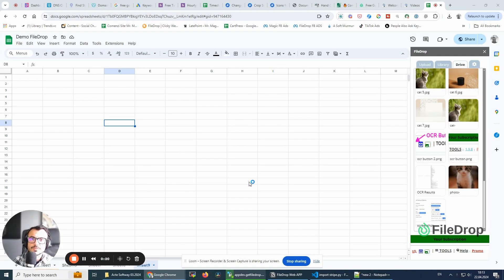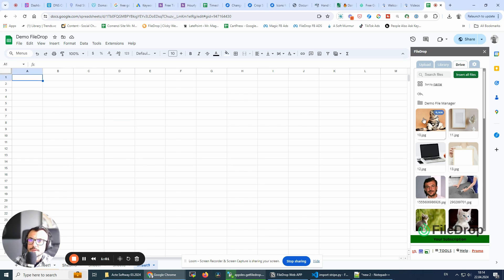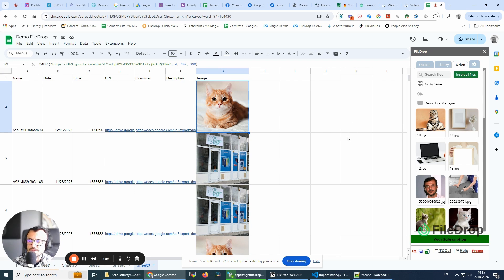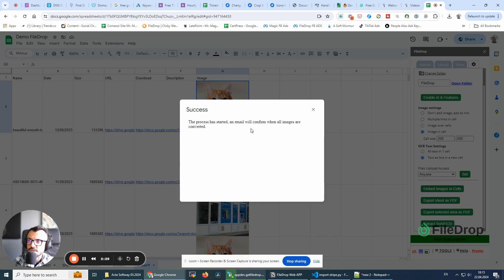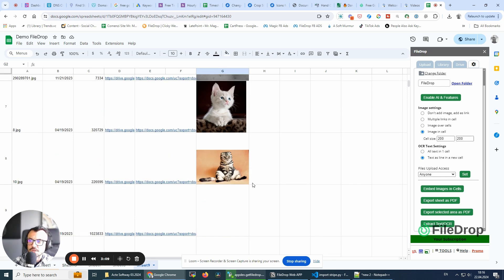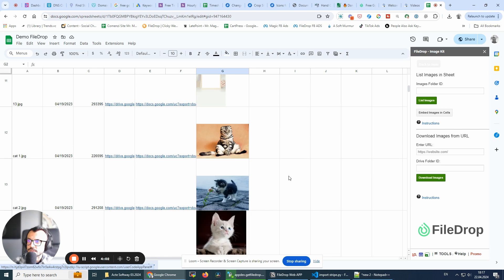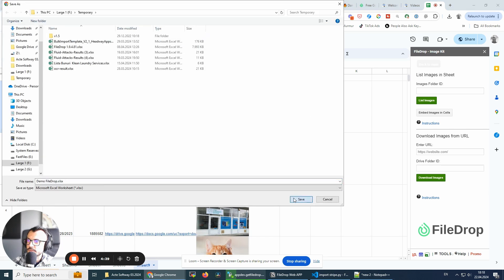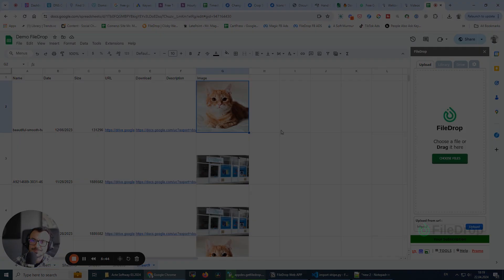Embed Images Added with Image Function in Google Sheets Cells in Bulk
If you have used the IMAGE function to insert images in your Google Sheets and try to download the Google Sheet as a PDF or Excel XLSX file you will notice that the images are not there.

With the new Embed Images in Cells feature of FileDrop you can insert images using the IMAGE function and replicate the Insert Image menu feature of Google Sheets.